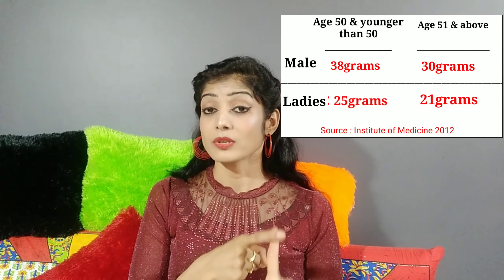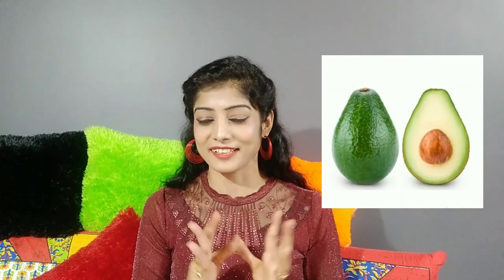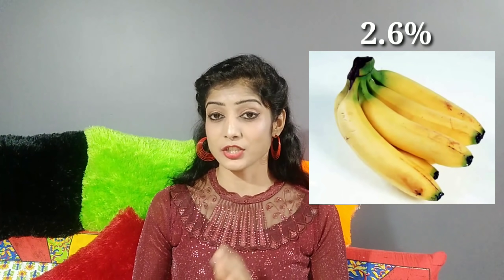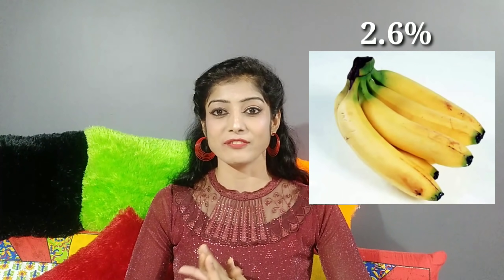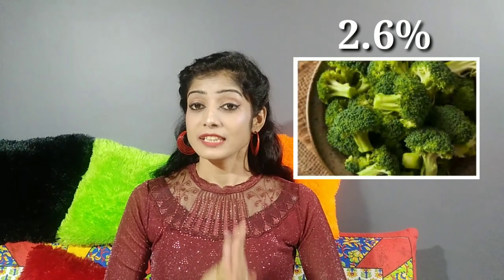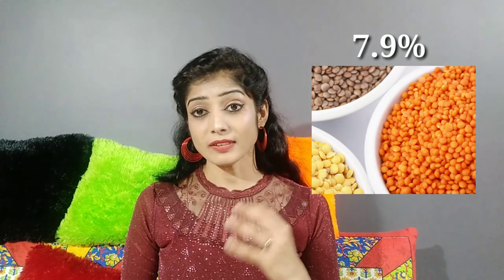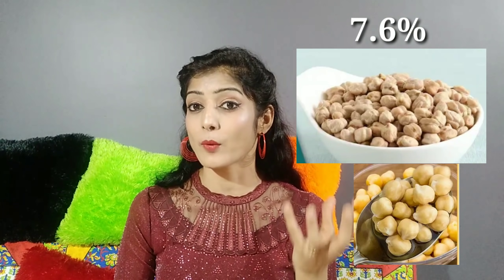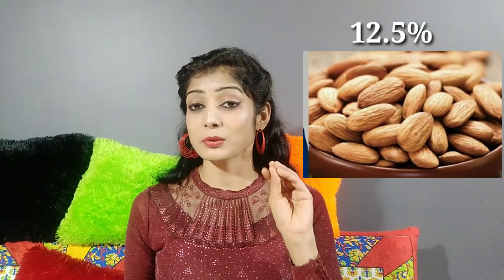14 High Fibre Food to Lose Weight | ಈ 14 ಪದಾರ್ಥಗಳನ್ನು ತಿಂದರೆ, ಜೀವನ ಪೂರ್ತಿ ದಪ್ಪ ಆಗುವುದಿಲ್ಲ